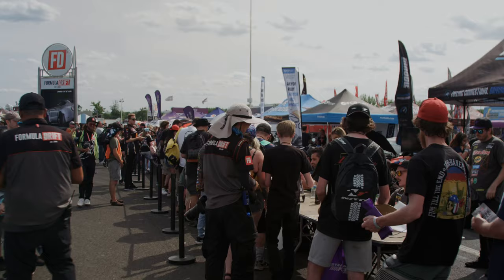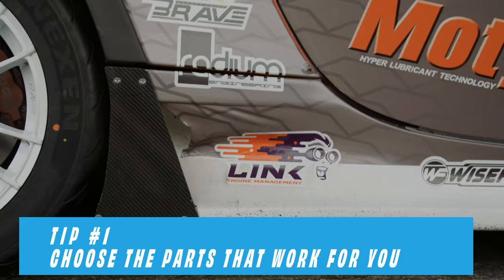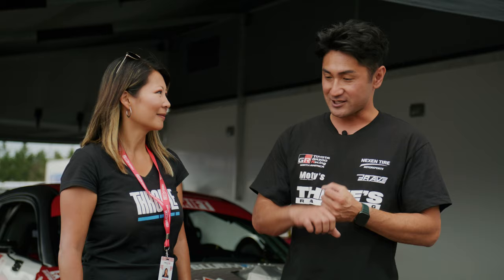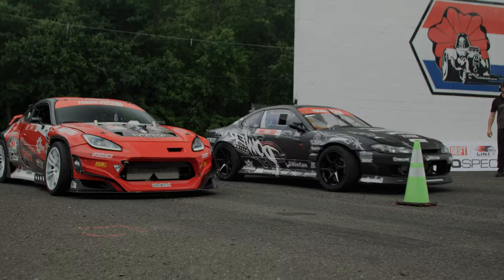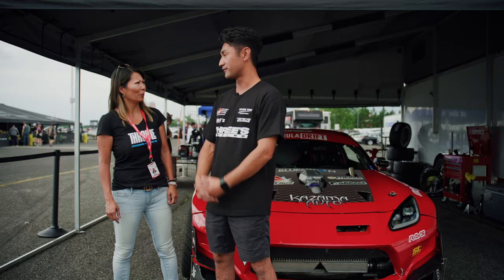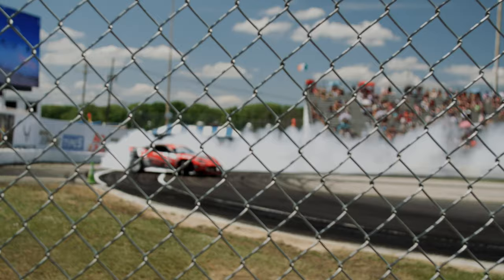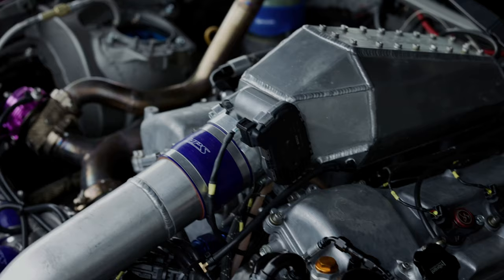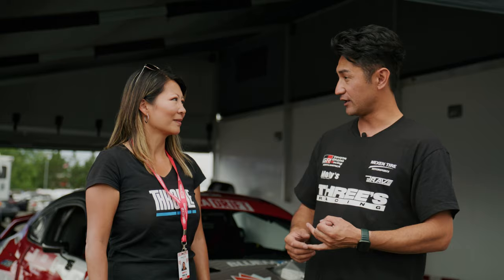HOW TO DRIFT LIKE KEN GUSHI - Balance Your Drift Car with Link ECU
Want to learn how to drift? Get tips from Pro Formula DRIFT driver Ken Gushi as tells you his tips on how to drift and how to balance your drift car with Link ECU’s line of products.

 @Link Engine Management   @Ken Gushi Motorsports   @Formula DRIFT